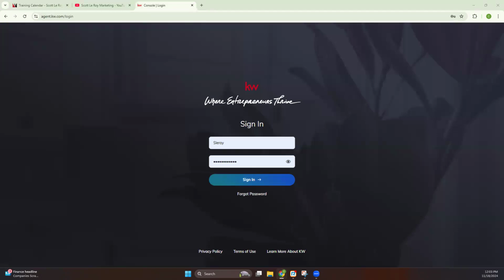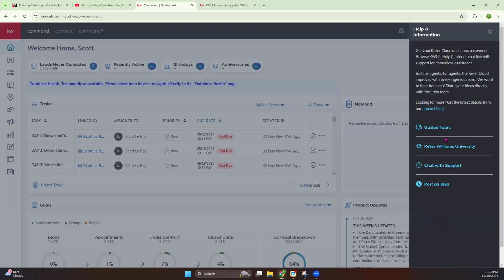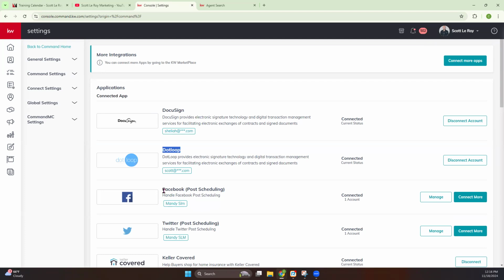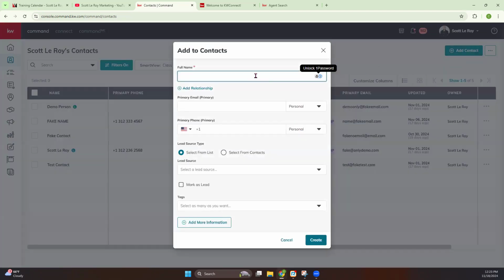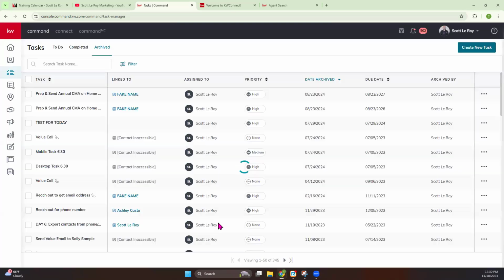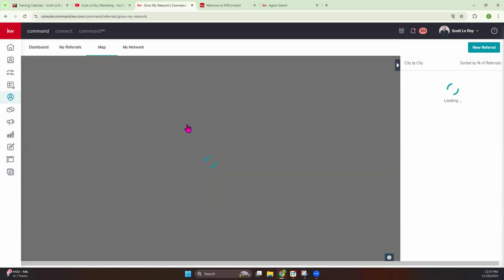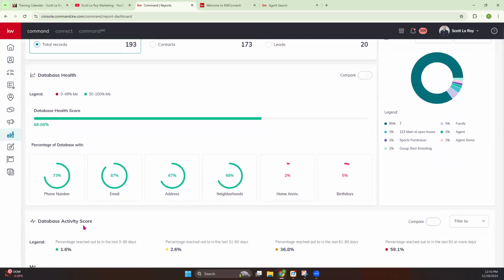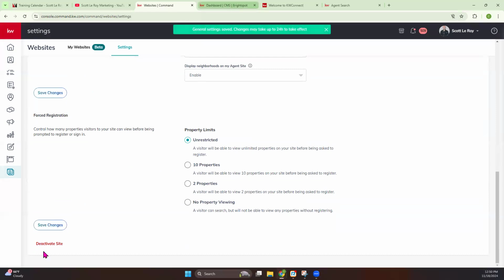Command Overview 11/18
In this 1 Hour overview of the KW Command Platform we will cover all of the various applets within Command. This is a fast paced class that covers each section of command with limited detail.